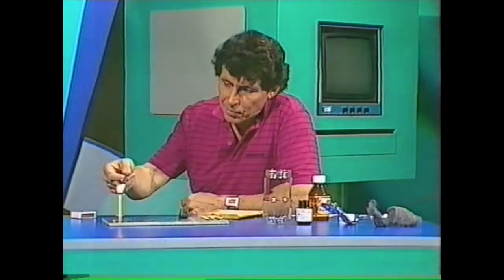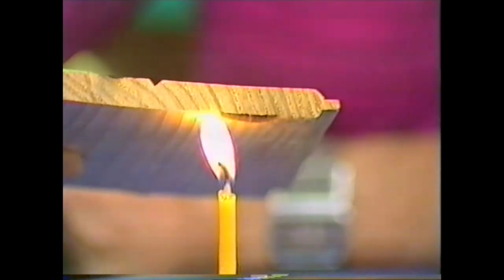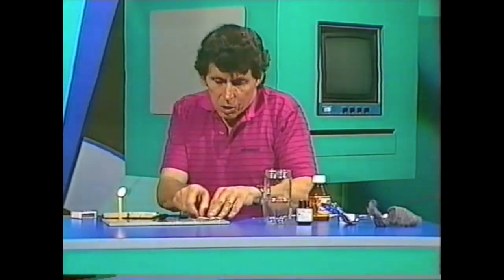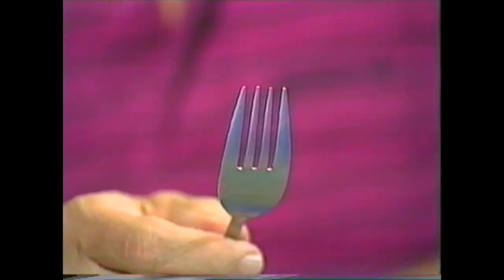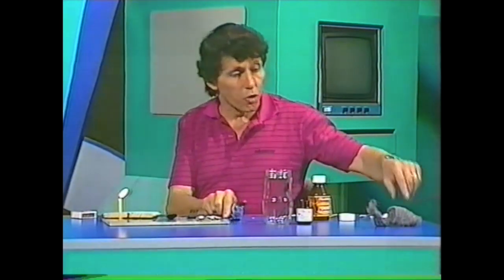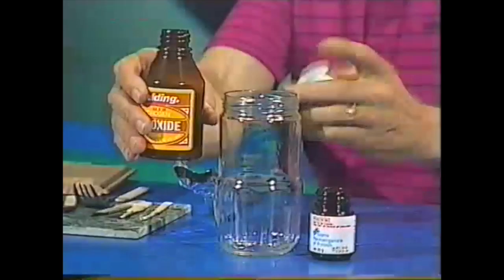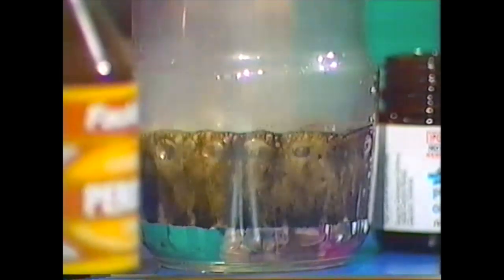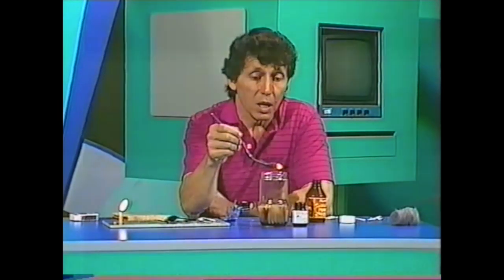Burning Metals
Deane shows that under certain circumstances metals can burn quite vigorously.